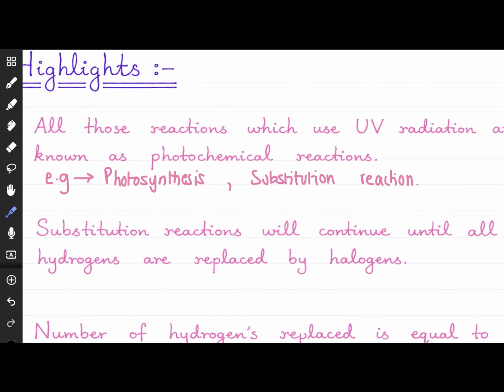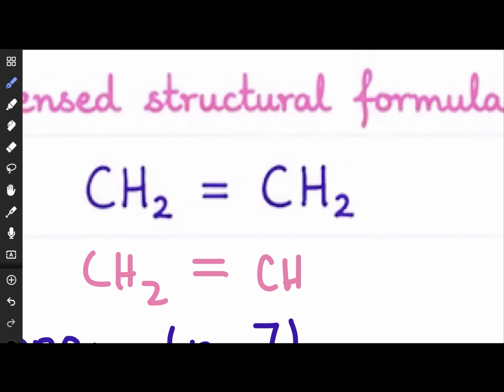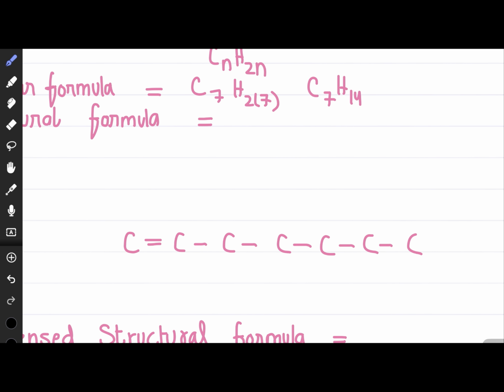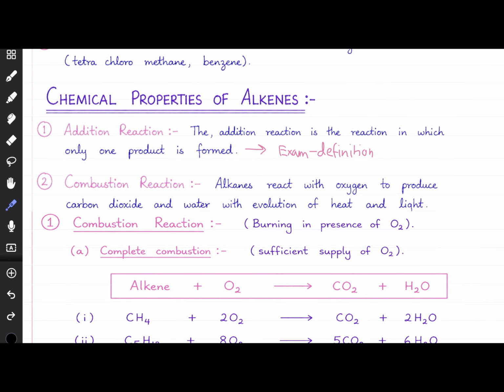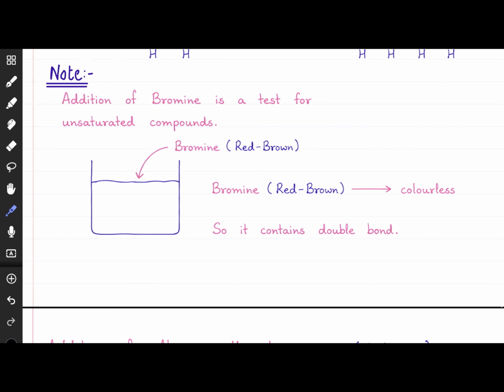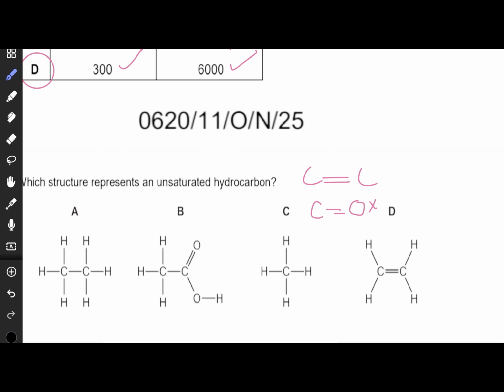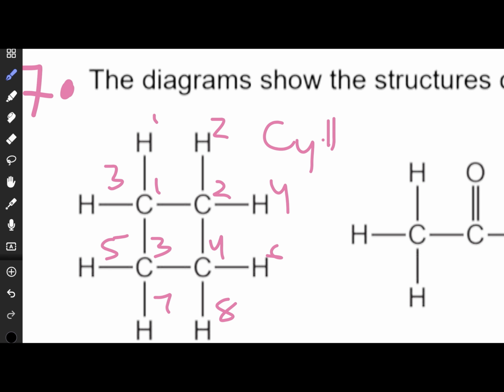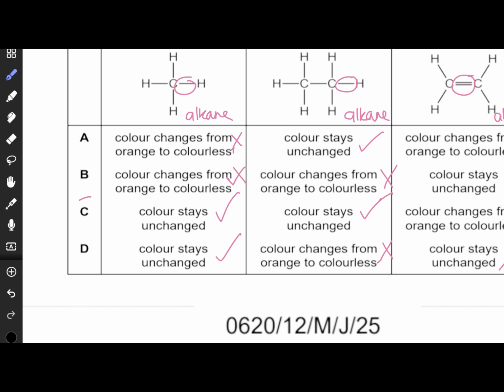How to Get A* in IGCSE/O Level Organic Chemistry | Part 2: Alkenes + FREE Notes + MCQ Past Papers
🧪 Welcome back to The CAIE Lab!

In Part 2 of our Organic Chemistry series, we’ll cover Alkenes in detail according to the Cambridge IGCSE & O Level syllabus. This lesson includes FREE handwritten notes, step-by-step explanations, and MCQ past paper questions to help you prepare confidently for your exams.

📚 In this video:

✔ Introduction to Alkenes
✔ General Formula (CnH₂n)
✔ Physical Properties
✔ Chemical Properties
✔ Addition Reactions
✔ Hydrogenation & Margarine
✔ Bromine Water Test
✔ MCQ Past Paper Practice
✔ Exam Tips & Common Mistakes
✔ FREE Handwritten Notes